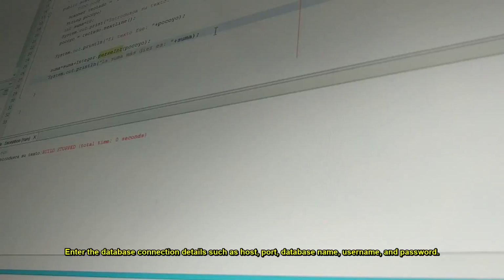How to install NocoDB for open-source app building - Detailed Guide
In this detailed guide, we walk you through the step-by-step process of installing NocoDB, the powerful open-source platform for building applications without coding. Whether you're a developer or a beginner, this tutorial will help you set up NocoDB quickly and efficiently. Learn how to leverage its features to create custom apps tailored to your needs.